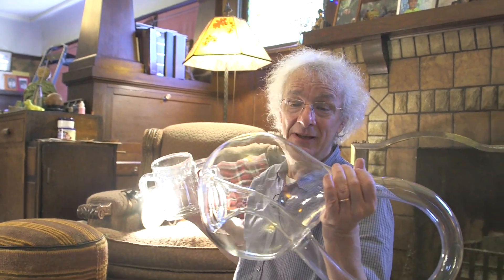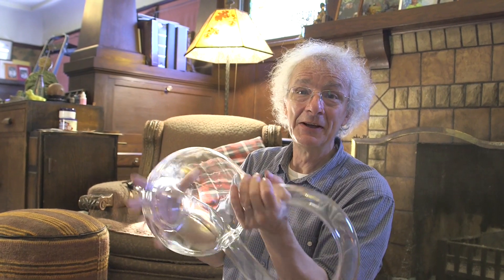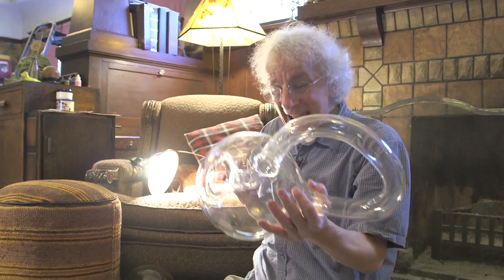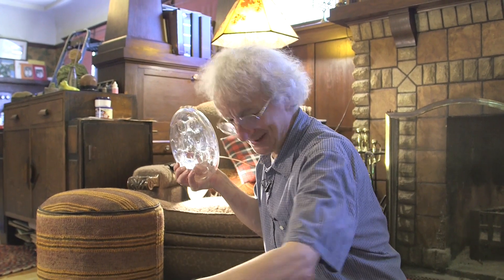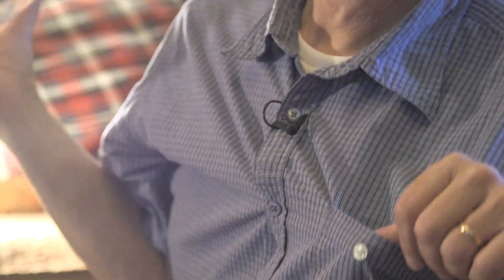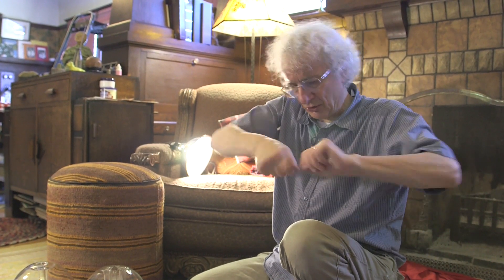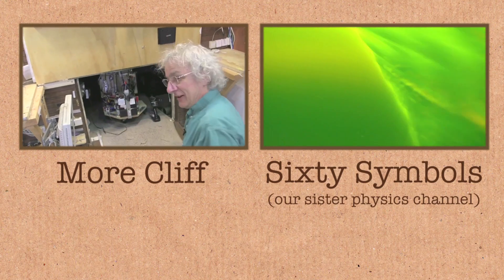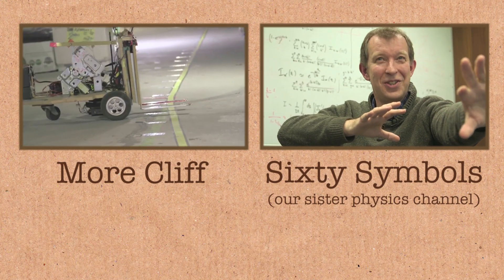Extra on a Hole in a Hole in a Hole - Numberphile